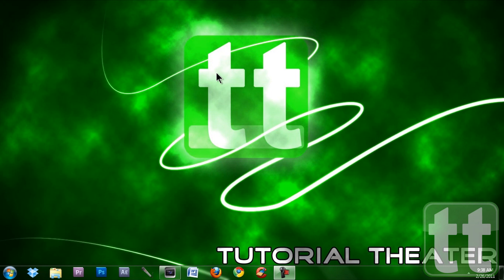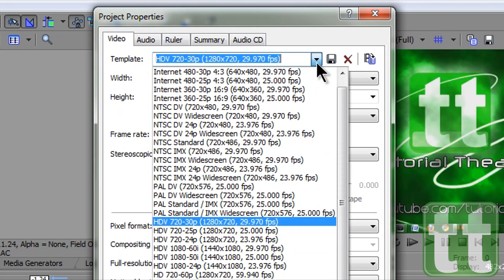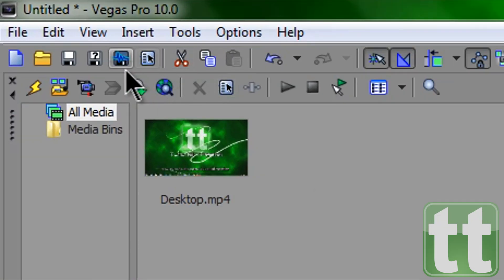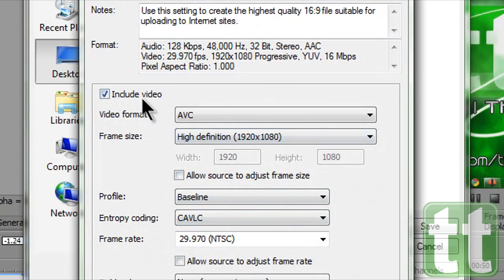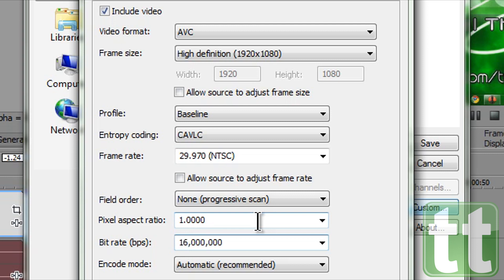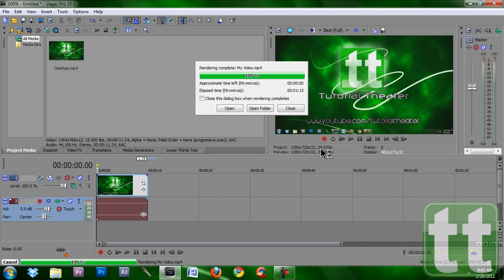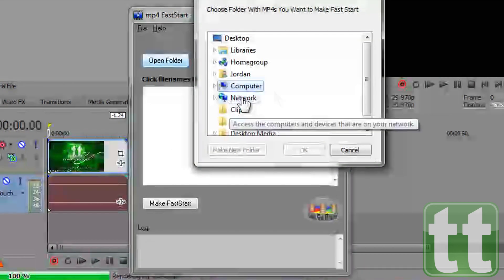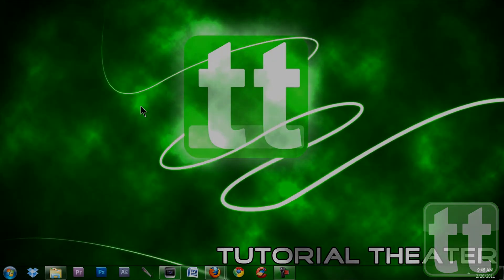Rendering in Best 720p / 1080p HD Tutorial: Sony Vegas Pro 10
In this tutorial, you will learn how to render in the best possible 720p or 1080p HD settings for internet video and YouTube, in Sony Vegas Pro 10.

~ A Sony Vegas Pro 10 software tutorial.

Video Credits
Created by TutorialTheater / Jordan
Software Sony Vegas Pro 10
Software MP4 Fast Start

Extra Tags